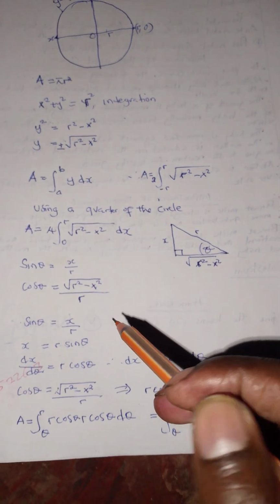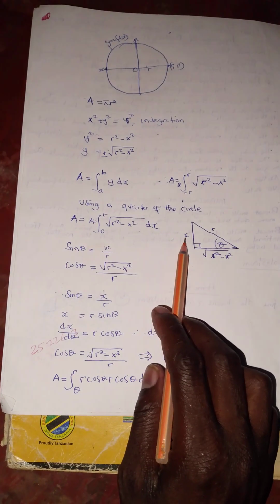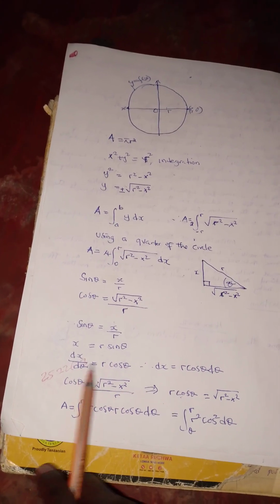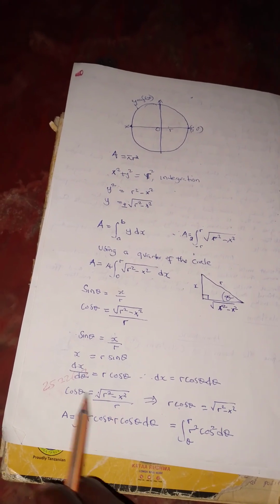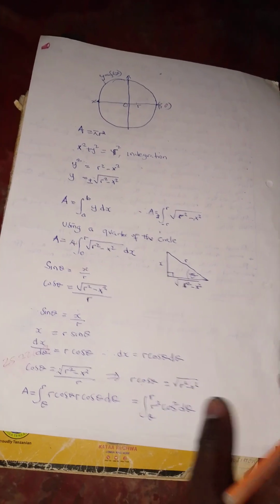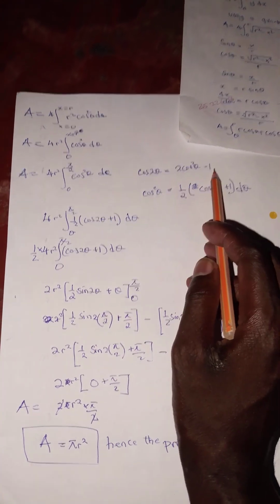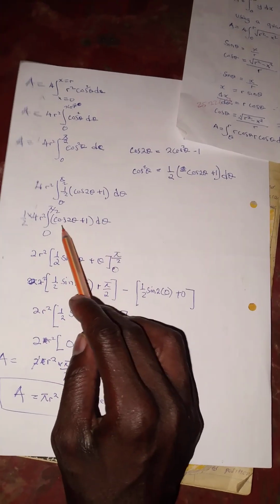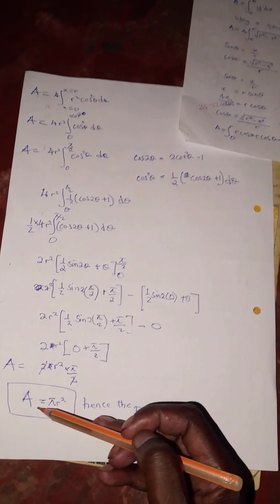2 May 2025